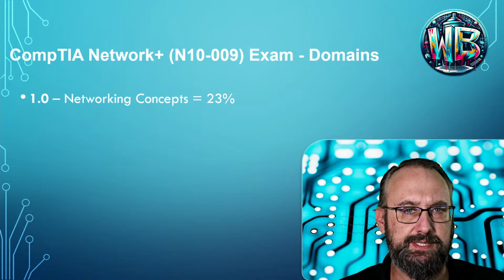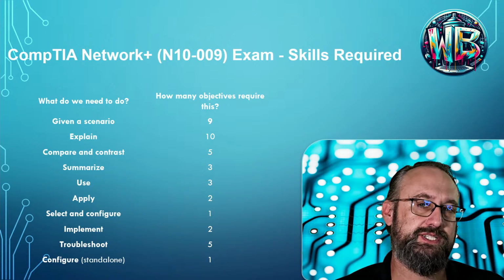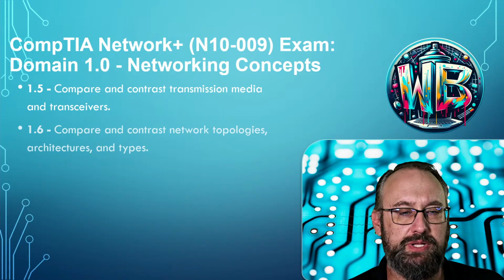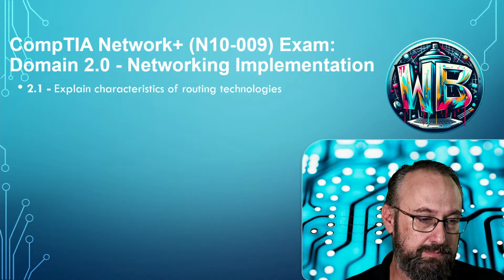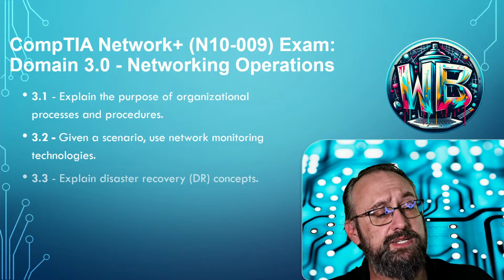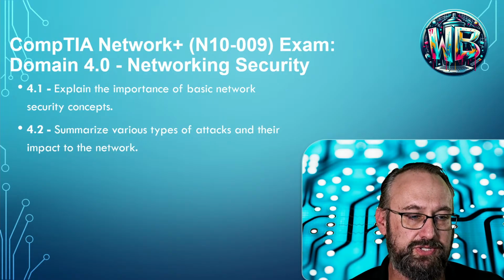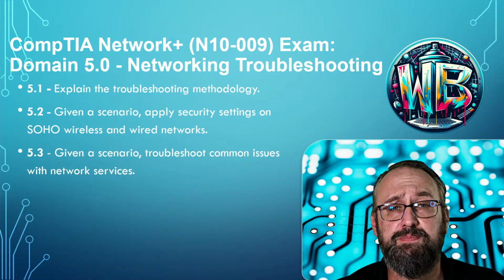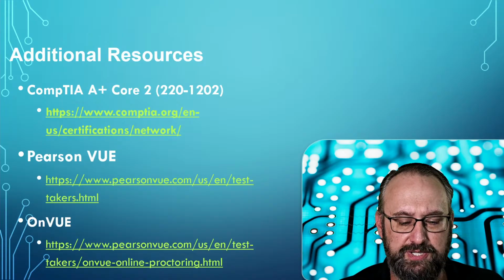🚨🚨WB Live Stream Ep.5 - Talking Certs - CompTIA Network+ (N10-009) 🚨🚨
📣📣Hello everyone! 📣📣Today’s live stream is Episode 5 - Talking CompTIA Network+ (N10-009) and discussing the objectives and skills!🤓💬 Join the discussion, and if you missed it,  or want to see what upcoming,👉🔔 tap the notification icon to catch all future streams!